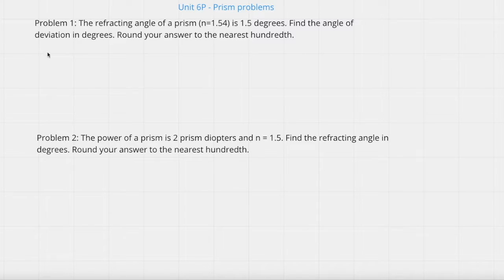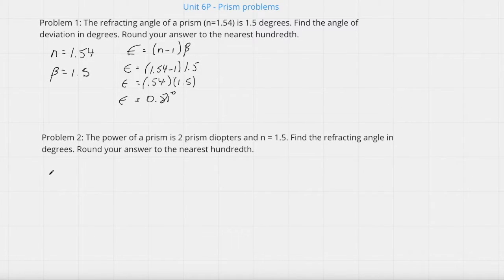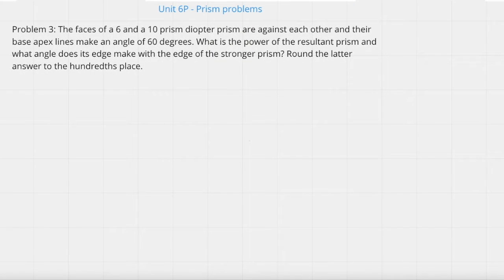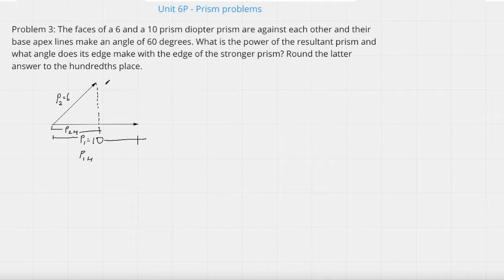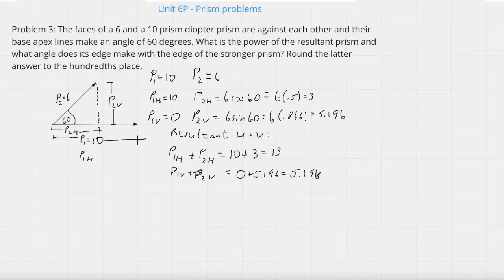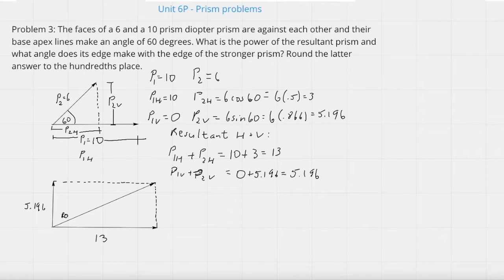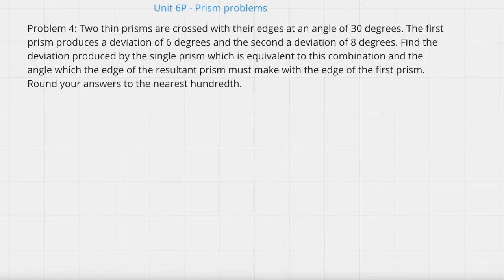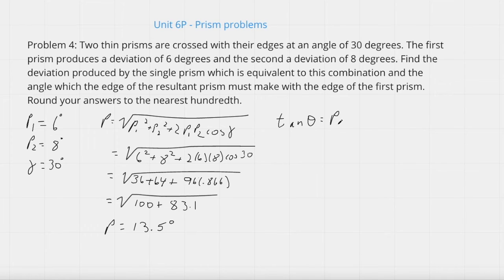Optimal Optics Unit 6P - Prism problems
Presenting the full spectrum of prism problems